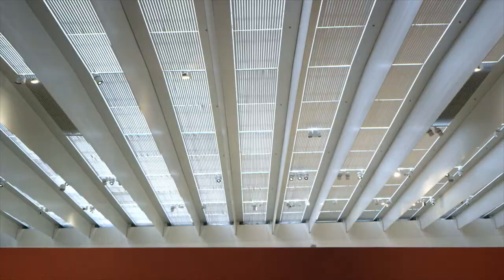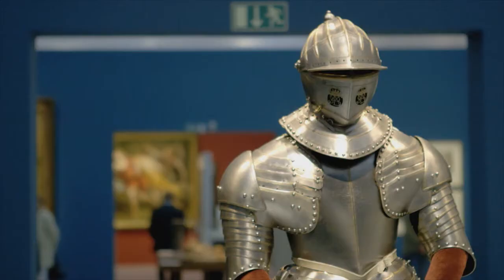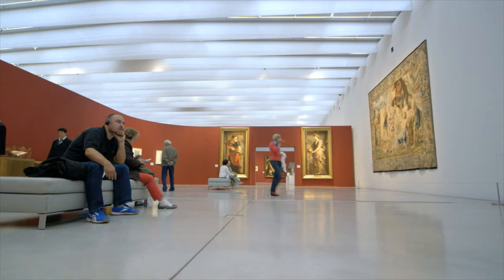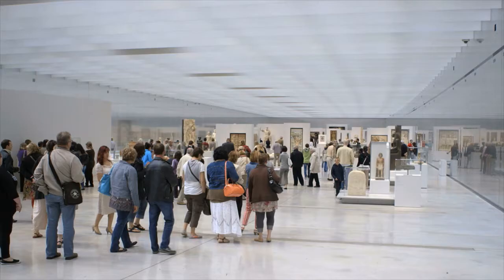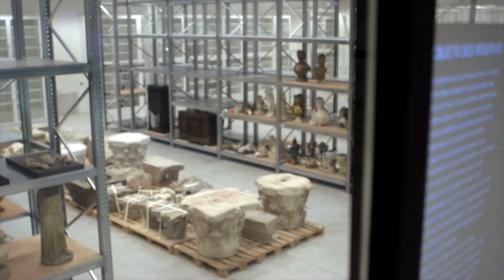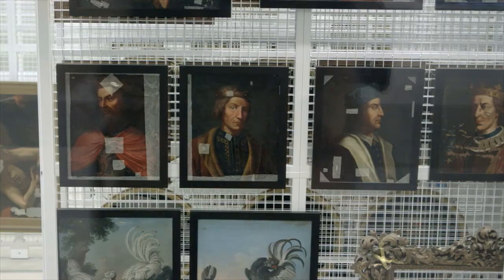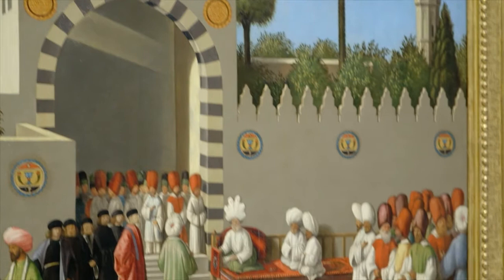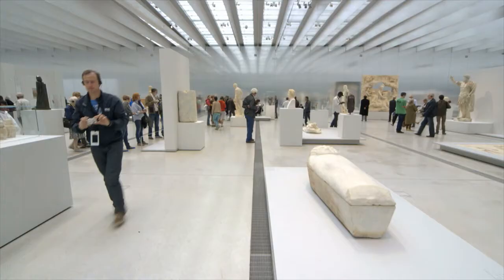Louvre Lens - Colour temperature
This interview with the museographer Adrien Gardère  and Arup lighting designer Jeff Shaw discusses the importance of the right colour temperature for  museums. The difference between 3000K warm white and 4000K neutral white is described as well as the possibilities to adjust the colour to the daylight.